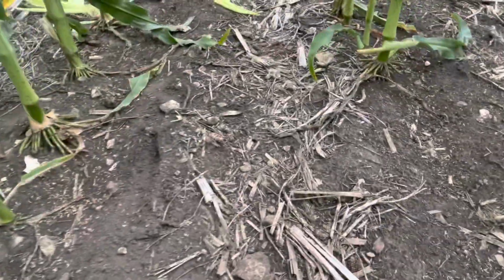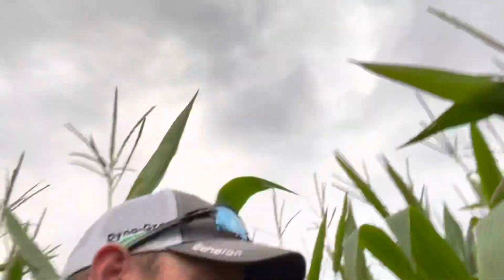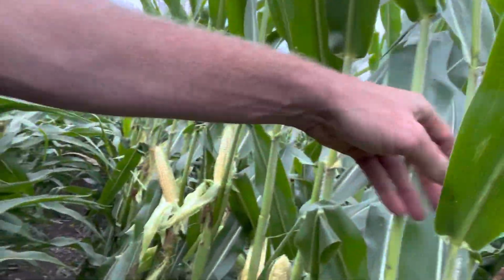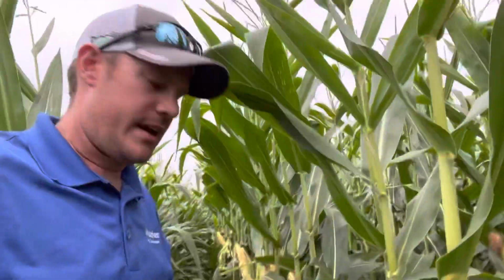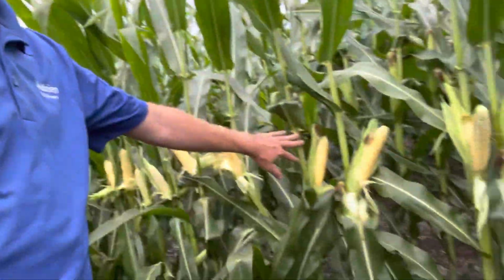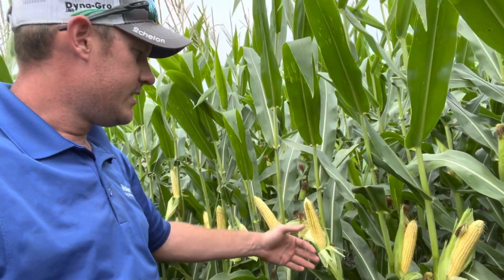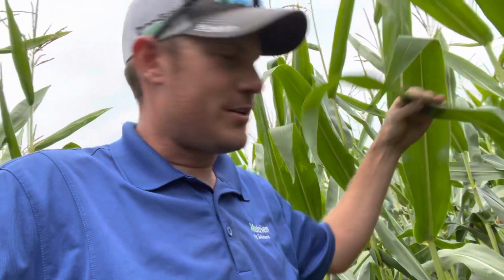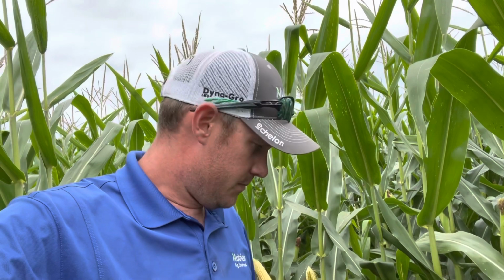Agronomy Update 8/5/21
Just another farm scouting visit